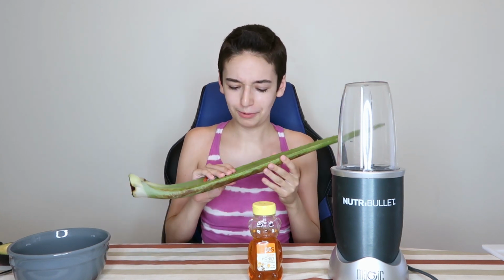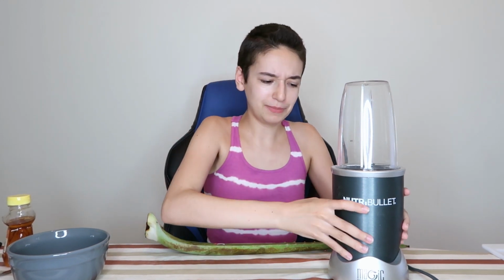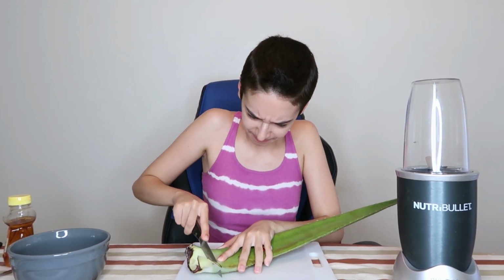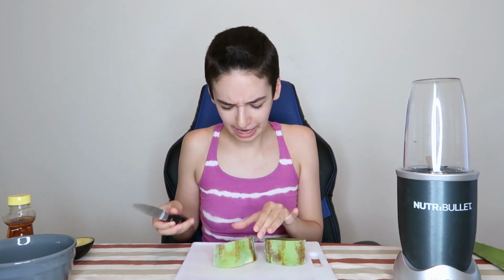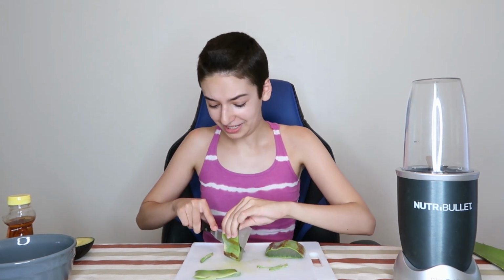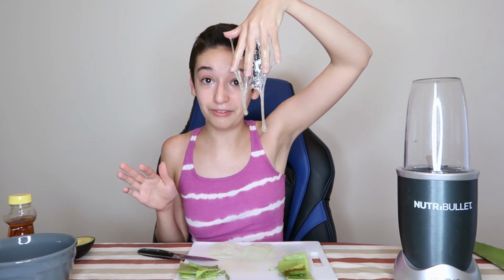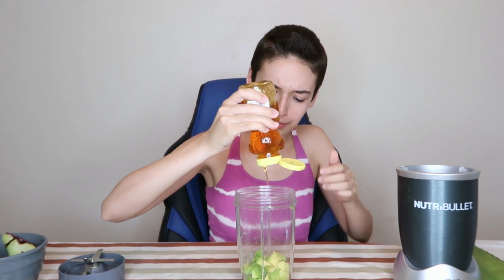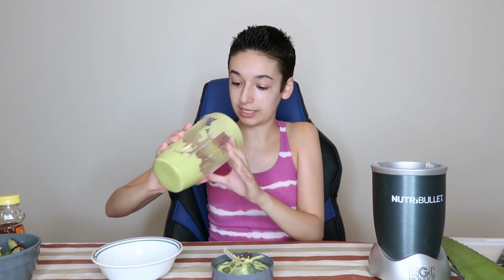I Tried A DIY Aloe Vera Hair Mask For Moisture And Hair Growth | Growing Out A Buzzcut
Welcome back Toridactyls! In today's video, I tried making a DIY hair mask for moisture and hair growth. I blended together aloe vera, avocado, and honey in a nutribullet and applied it to my hair for about two hours. Growing out a buzzcut is definitely a long process, but I'm hoping that using this DIY hair mask will help keep my hair soft and healthy as it grows!

Main Instagram: tori_davisss
Bullet Journal Instagram: toridavis.bujo